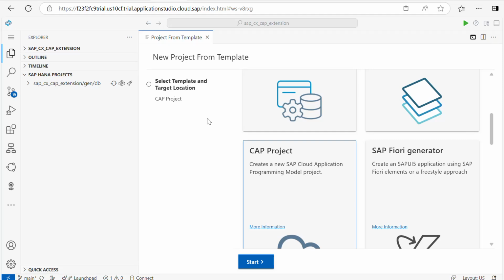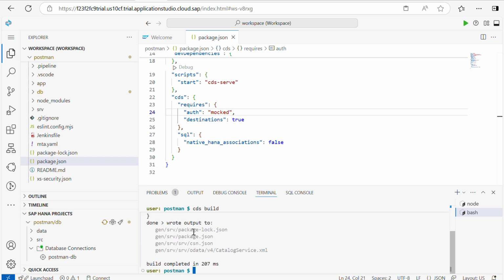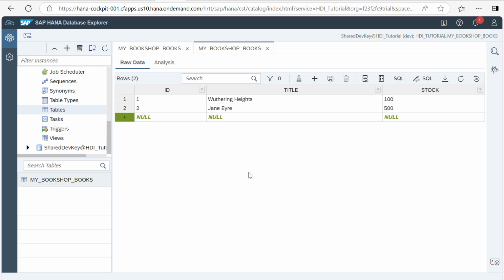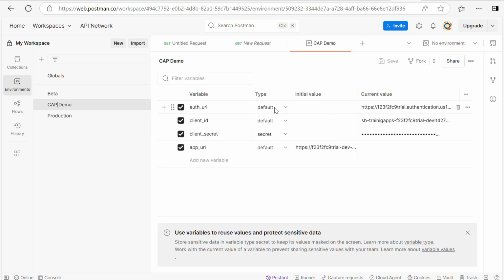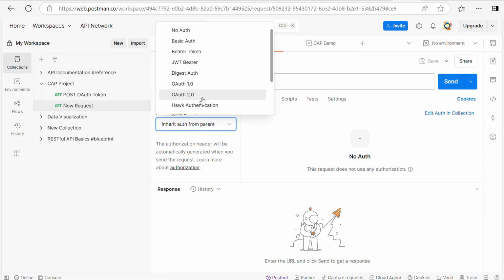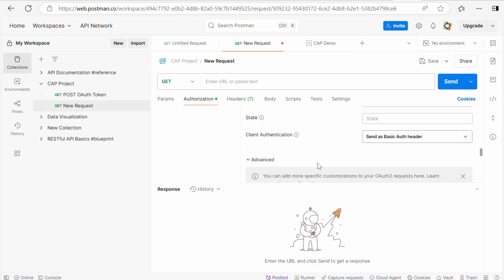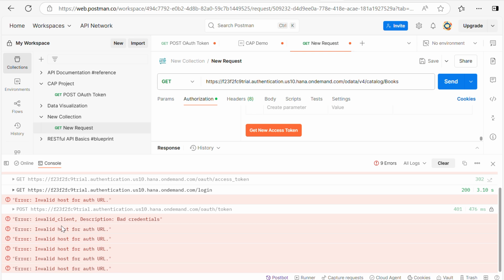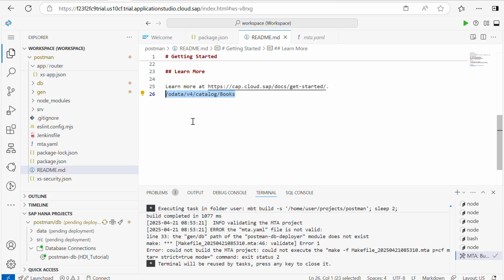Part 12)Test CAPM APP in PostMan